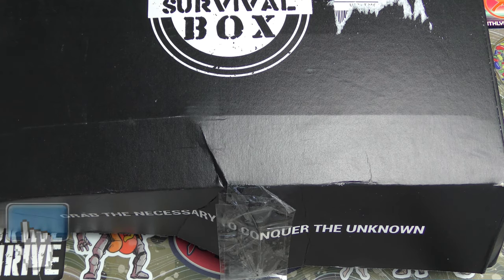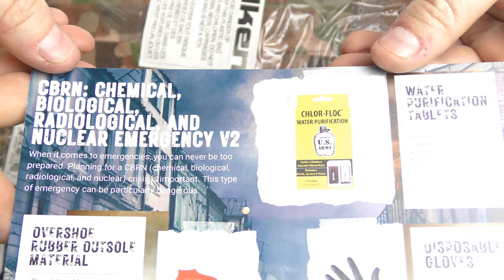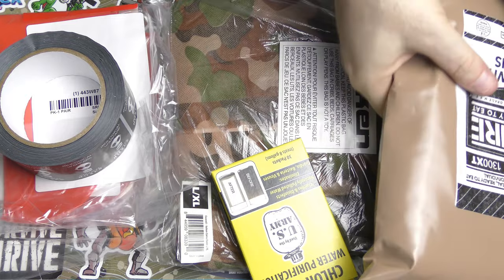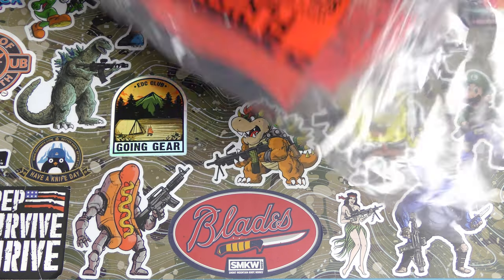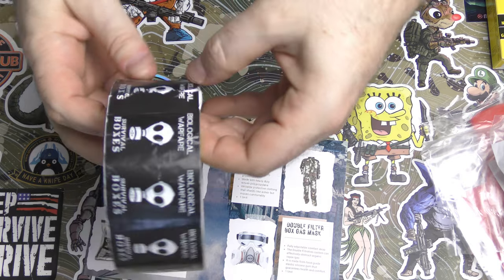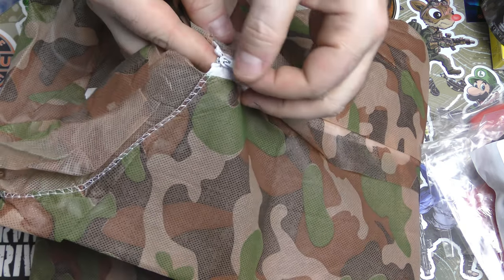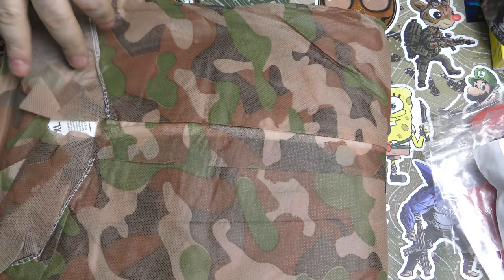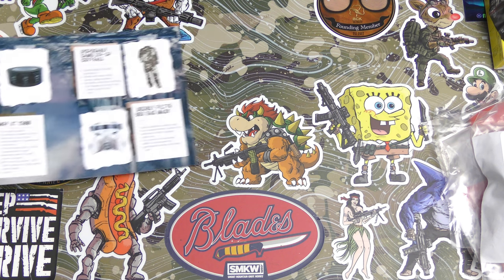Survival Box February 2023 - CBRN Vol 2 - Unboxing & Review